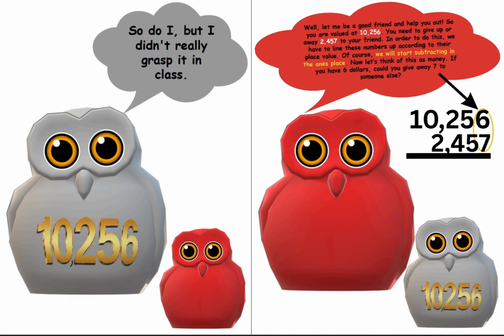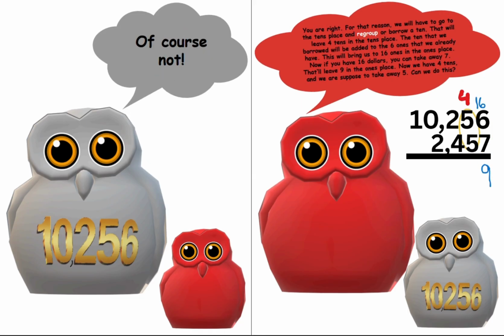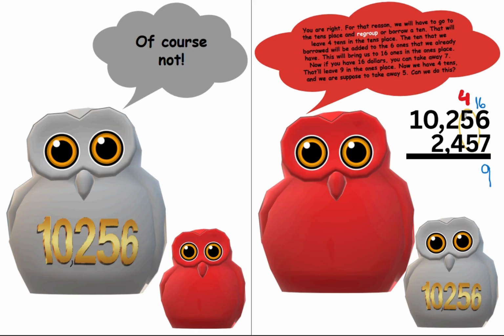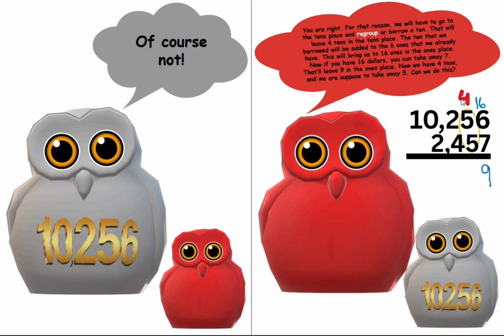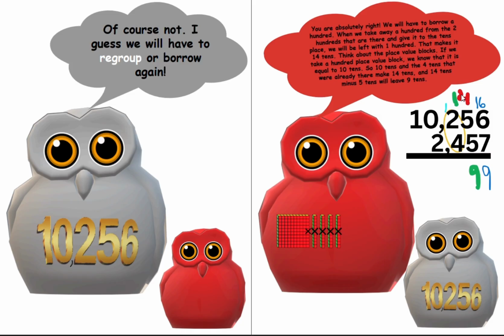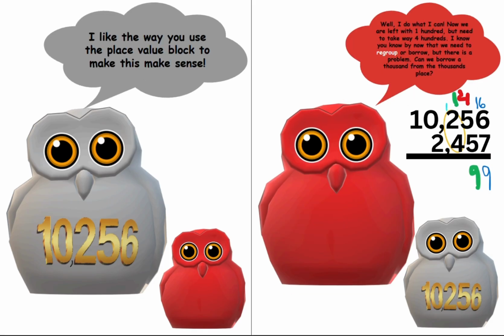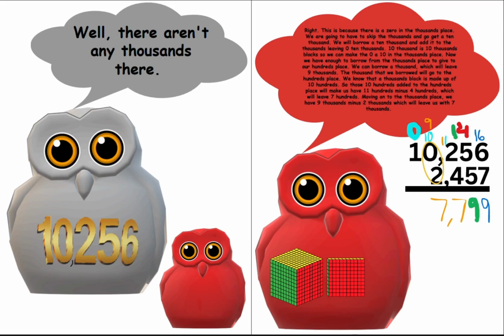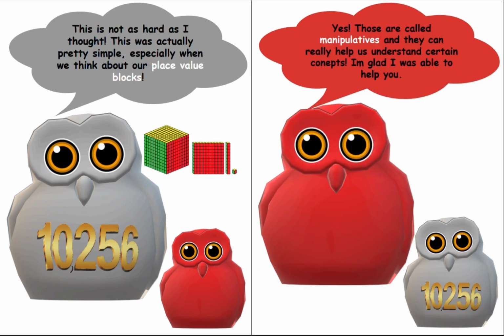4.NBT.4 - Subtraction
This read aloud focuses on SUBTRACTION. This would be a great review or even anticipatory set for 4.NBT.4.